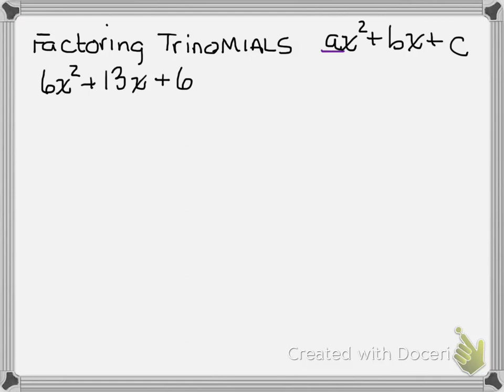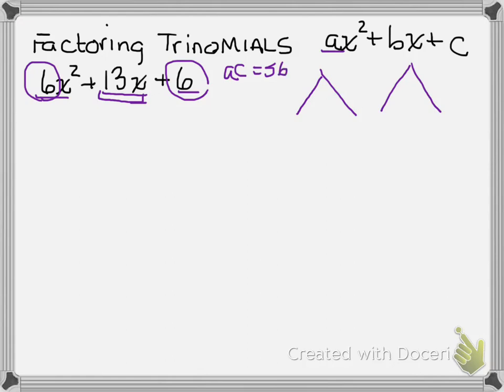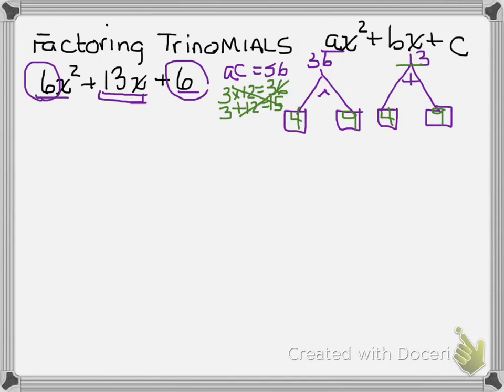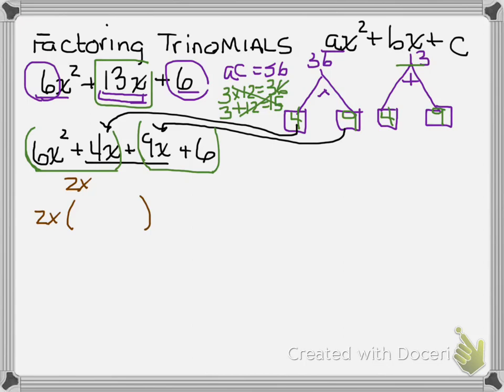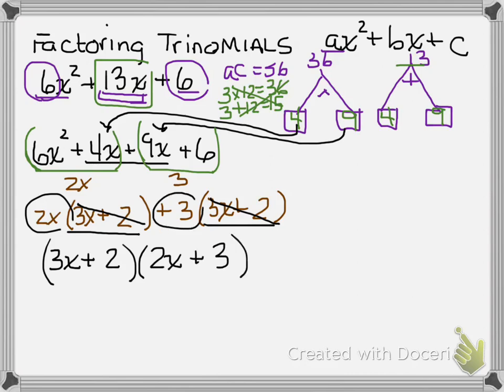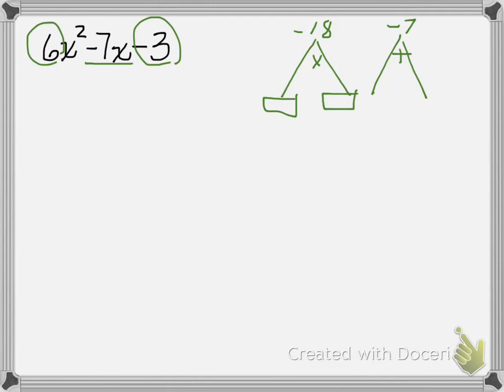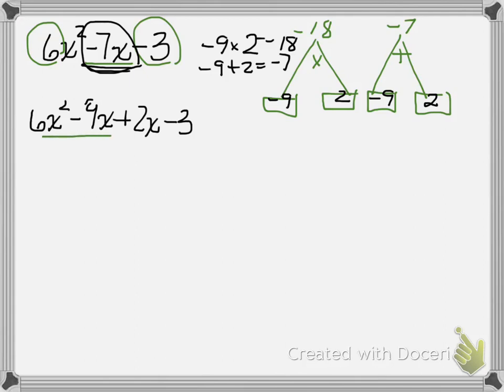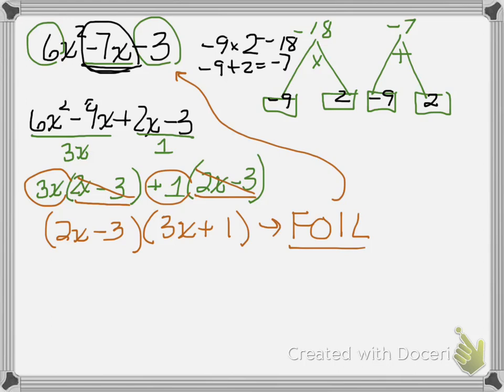Factoring Trinomials lead coefficient not 1